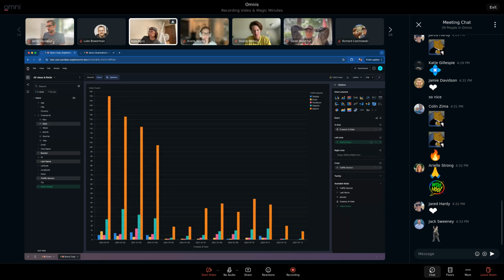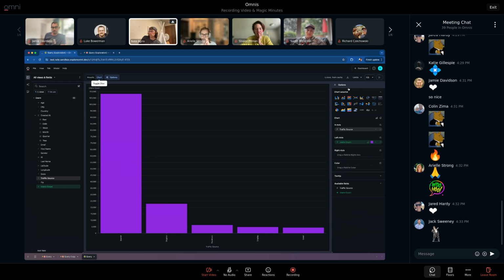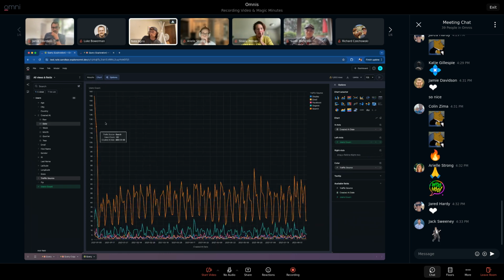2024-08-09 Better, Stickier Visualization Settings + Autovis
Enormous improvements to stickiness in visualization settings and auto-vis.  Now chart facets will retain even after query changes; toggling visualization types will retain settings; and auto visualization will retain tuned settings.  The changes feel amazing after some internal testing, should see these shortly in the app